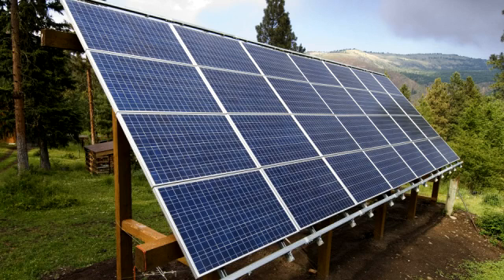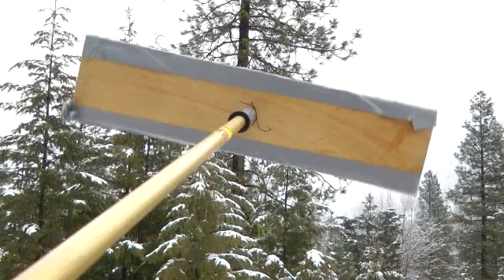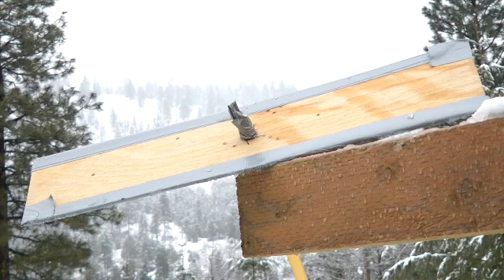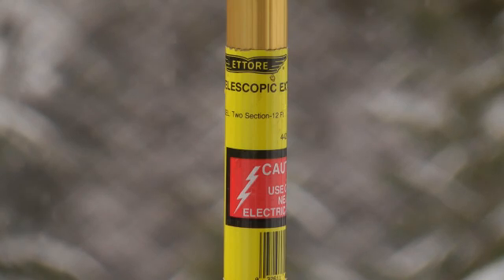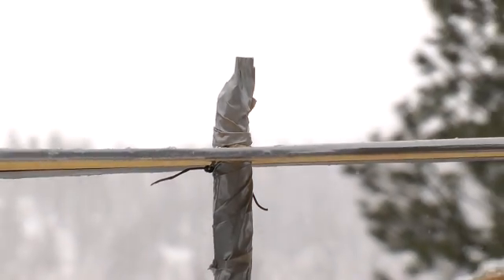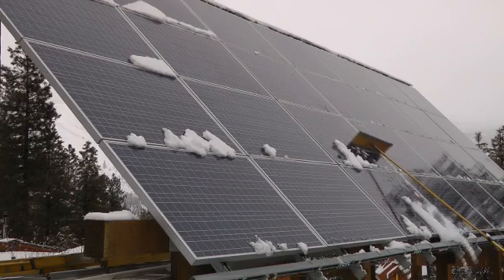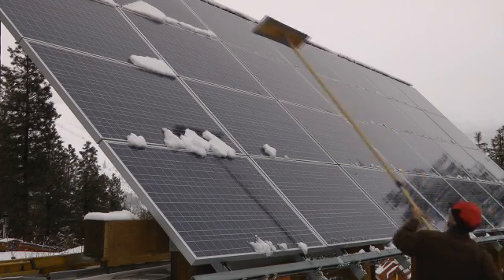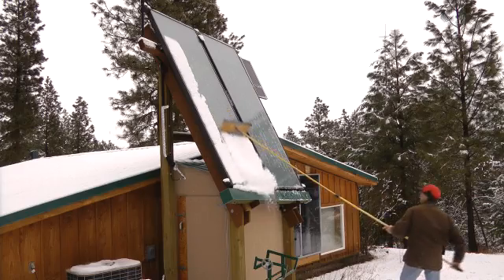Solar Panel Snow Rake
How to build a snow rake to remove snow from solar electric panels and solar hot water panels.